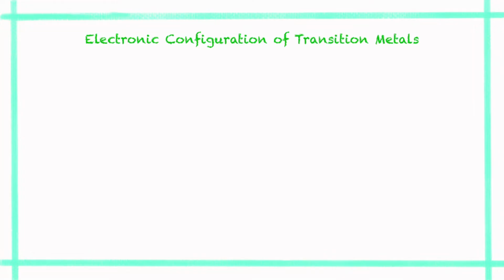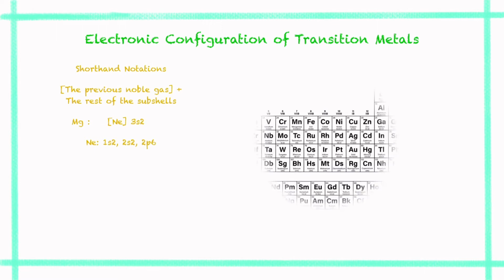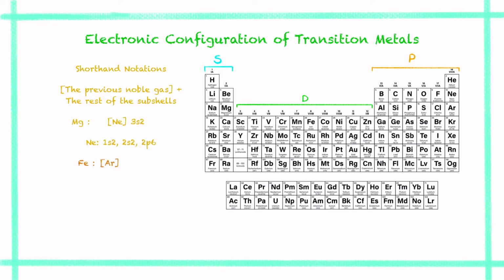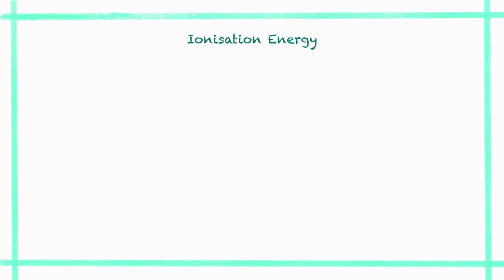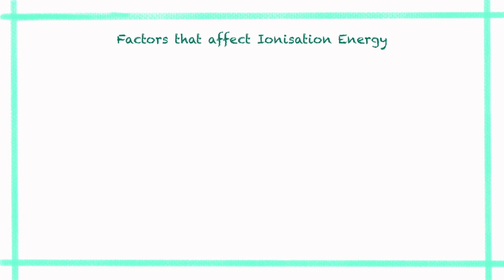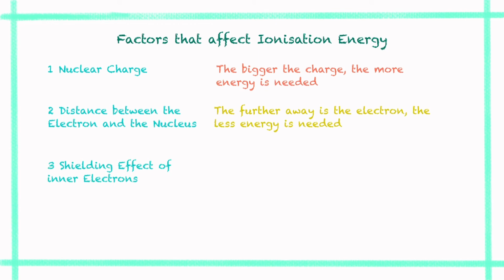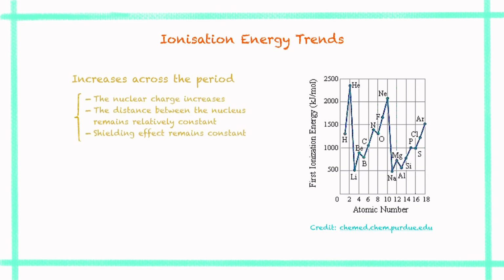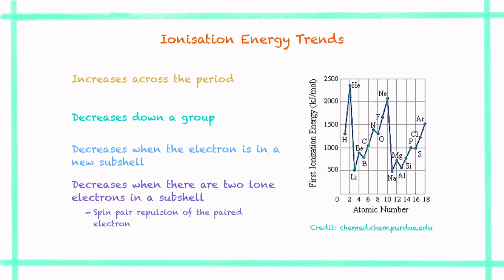Ionisation Energy and Transition Electronic Configurations - A level Chemistry Chapter 3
Hey guys! This video is the last half of CIE A level Chemistry Chapter 3, it consists of:
- How to write electronic configurations of transition elements
- The definition of Ionisation energy
- Factors that affect Ionisation energy
- Ionisation energy trends